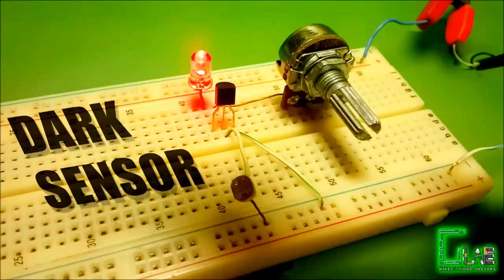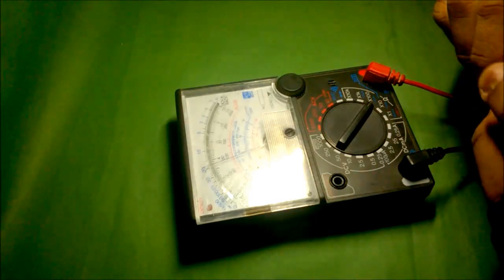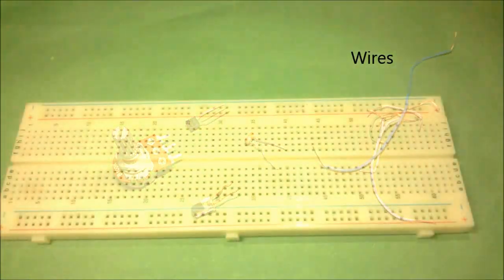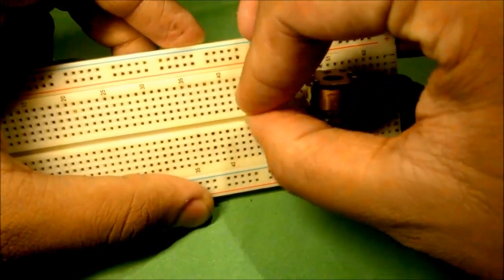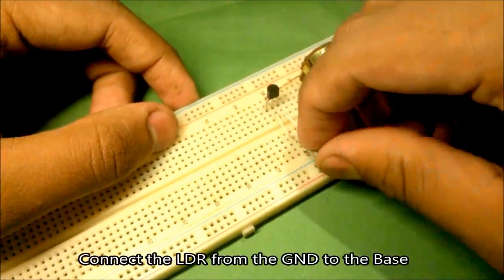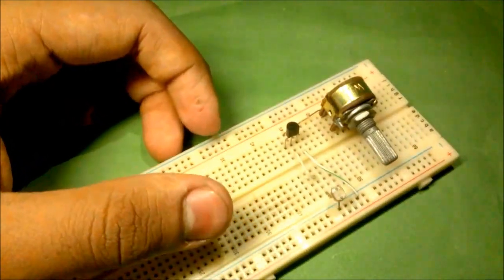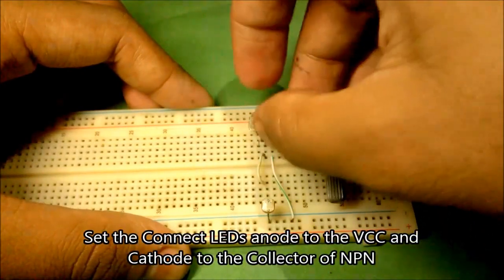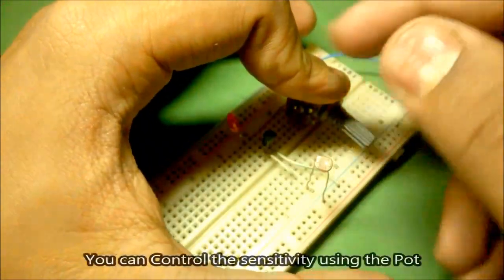Dark Sensor using One Transistor!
Make a simple dark sensor using only four components!
(Sorry for bad audio quality :/ )